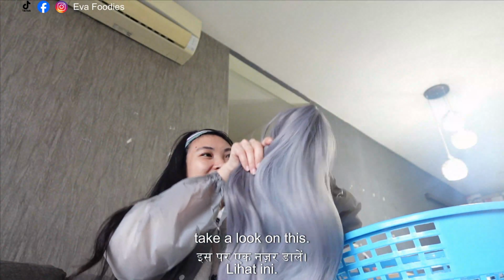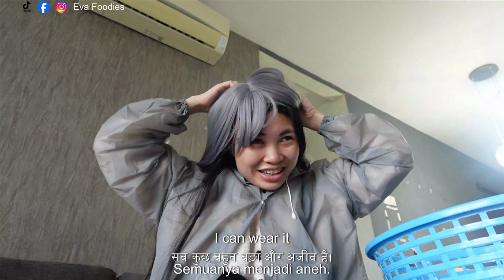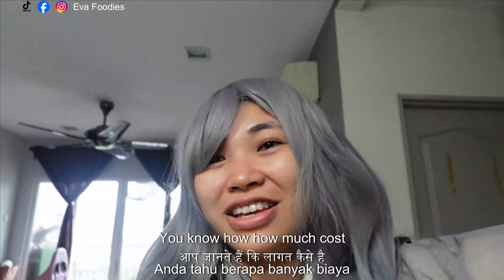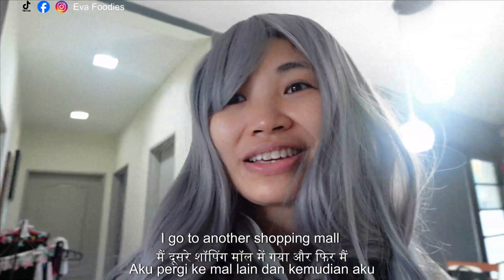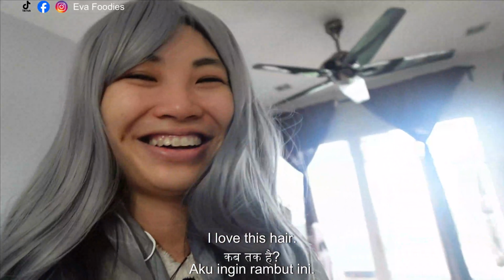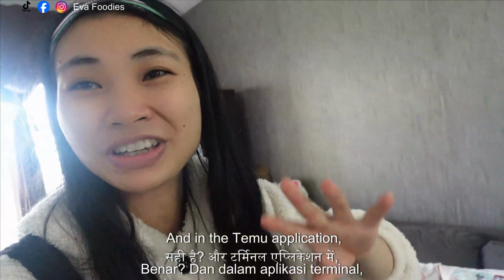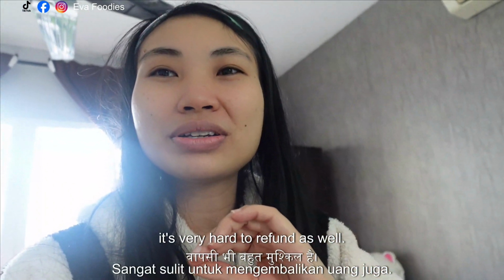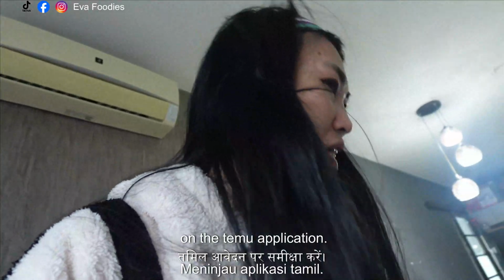FAKE HAIR UNBOXING from NEW retail Store TEMU MALAYSIA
Part 1: TEMU is SCAM??? why SO CHEAP?!!! UNBOXING 50$ household product

I bought 300RM  of junk product??  from Temu ? in this video today , I'll show you today my Temu Haul 2024.
I spend 300 RM on Temu and get a lot of thing, I got more than 500RM, almost 1000 RM discount with 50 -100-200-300 RM vouchers.
I am wondering why Temu is so cheap, would the product is good quality
blouse shirt
1 set of trending clothes
some hair accessories
feet massage
2 set of fake hair
mini classes clean
Raining blouse
Scooter storage